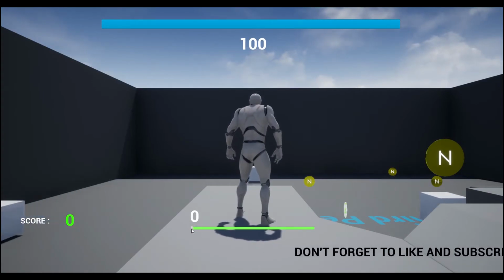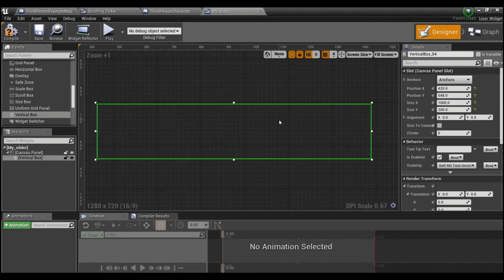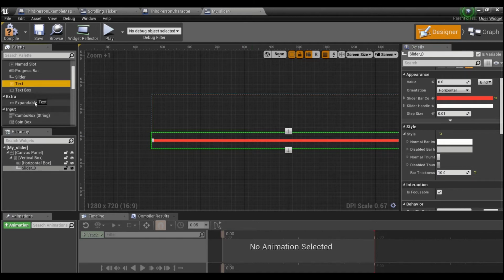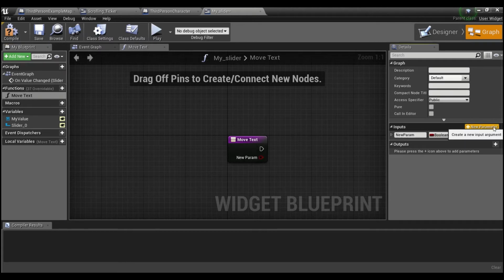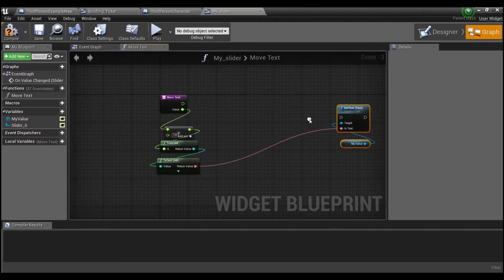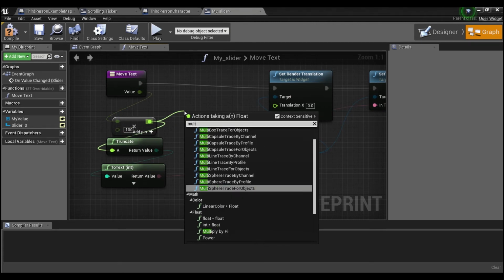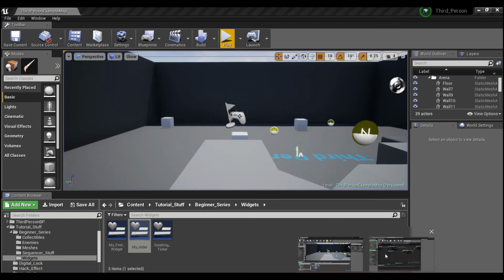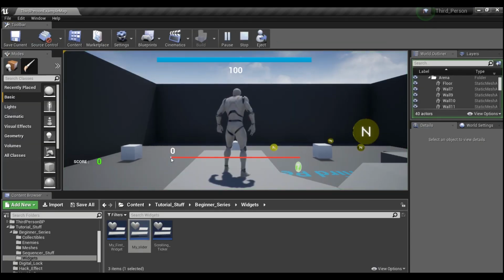Unreal Engine 4 Tutorial: Custom Slider With Numeric Display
How to create a numeric display that hovers over the slider handle in a UMG widget and have that number correlate with slider values.